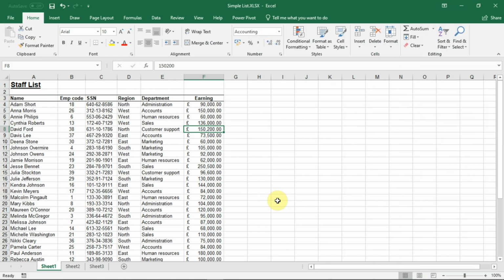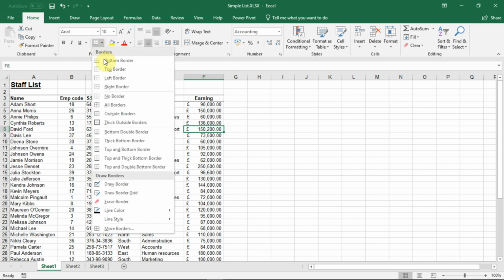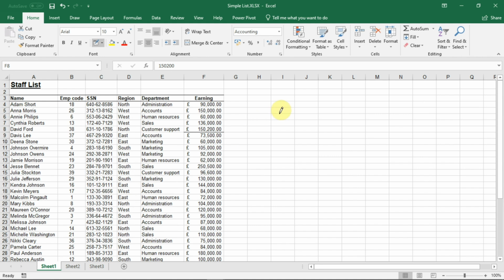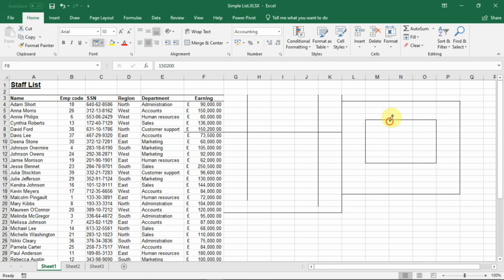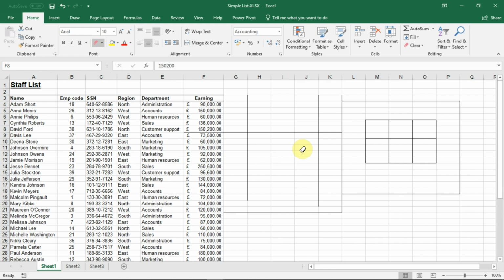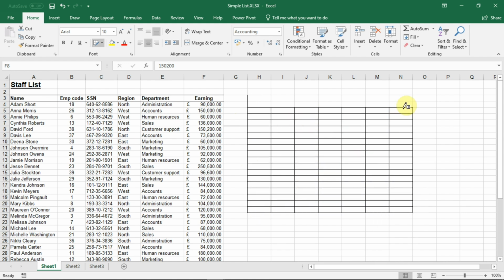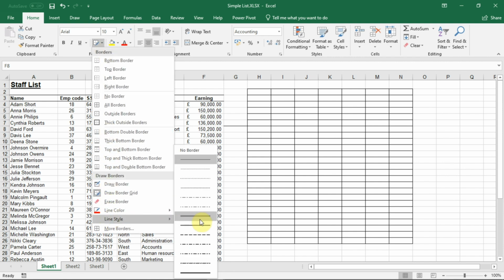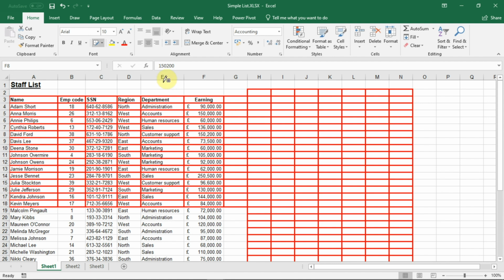6 Drawing Borders